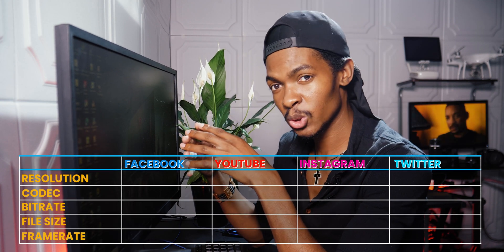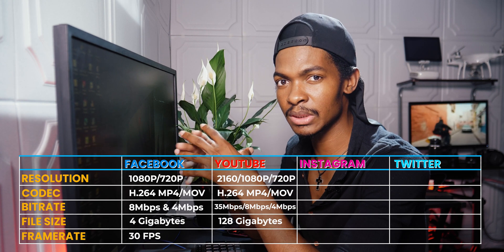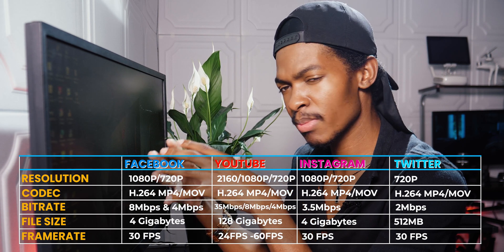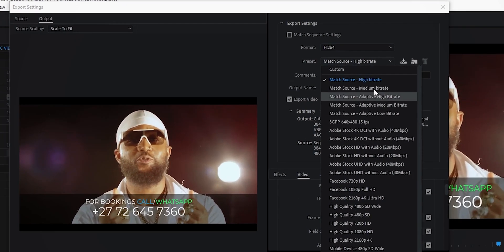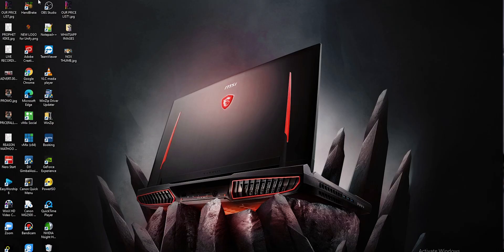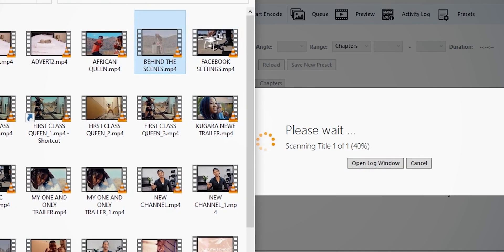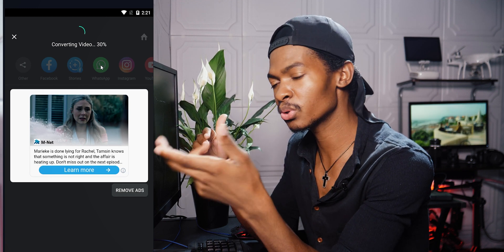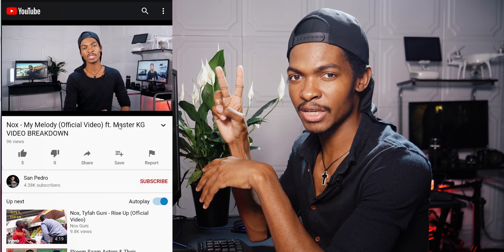How to Post HIGHEST Quality Videos to Instagram, Facebook, YouTube, Twitter in 2020.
If you have been struggling to post high quality videos to social media, Here are the best settings you can use to upload your videos on social media platforms without losing Quality